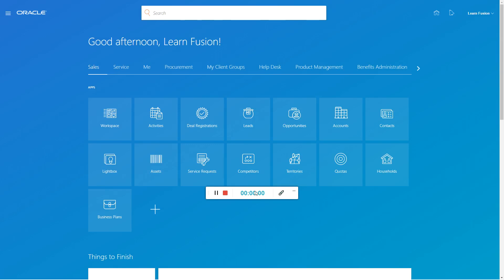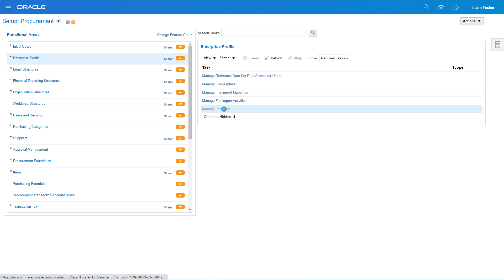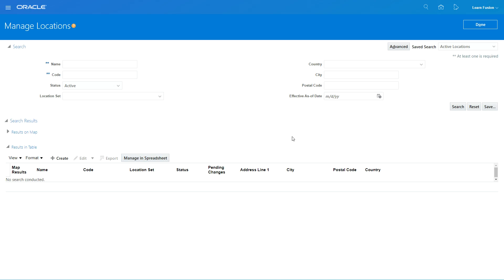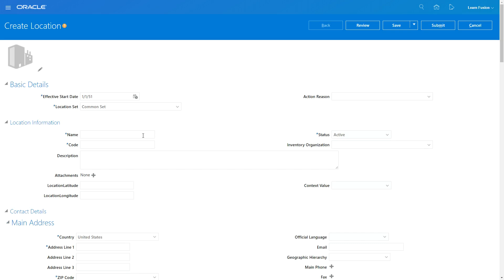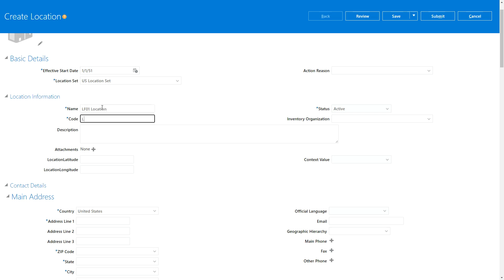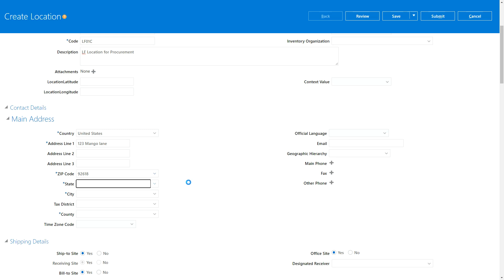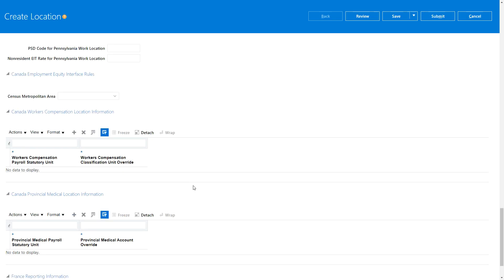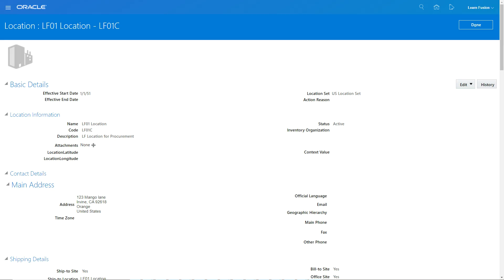Create locations Oracle Fusion Procurement Cloud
Oracle Fusion Procurement - Manage Locations